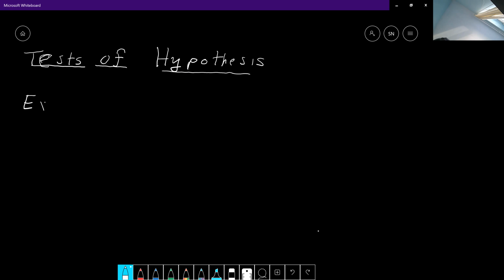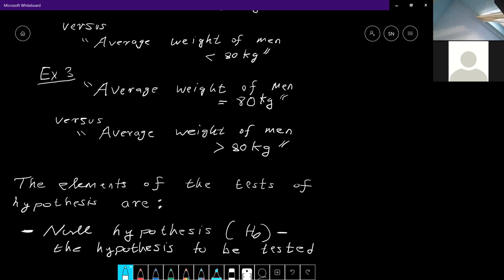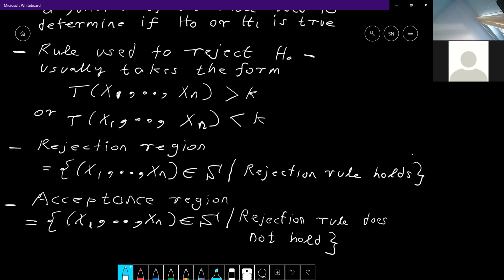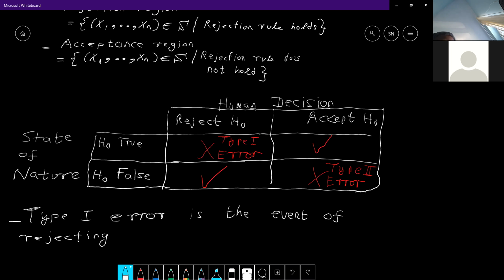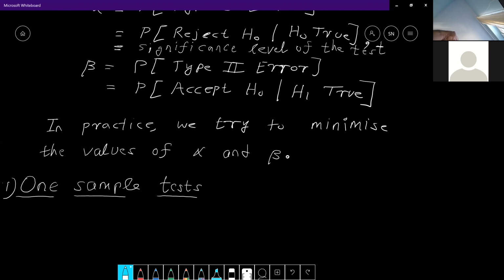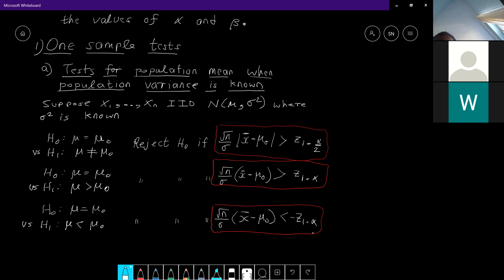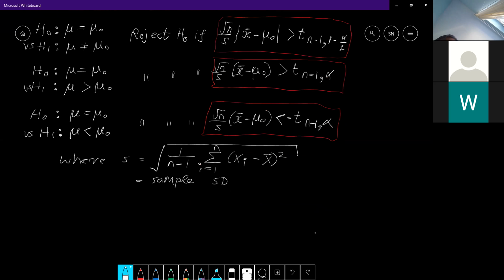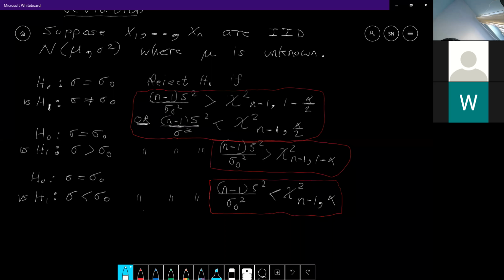Podcast 29 of Math10282 Introduction to Statistics for the 2019/2020 Academic Year